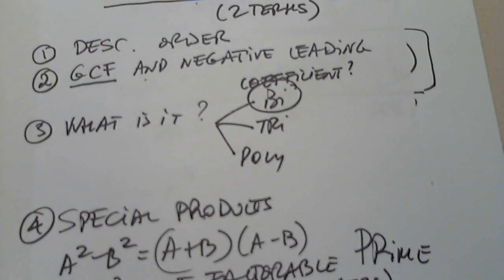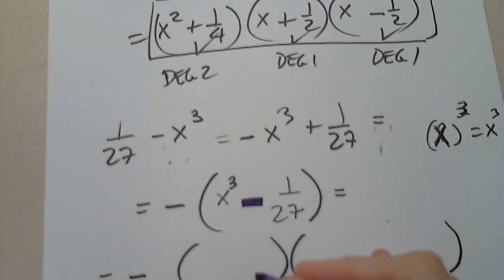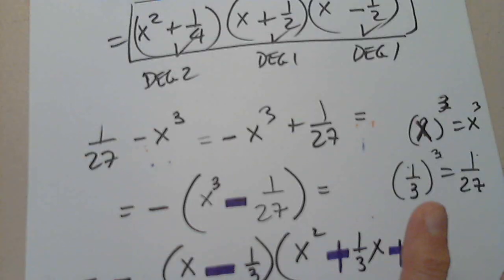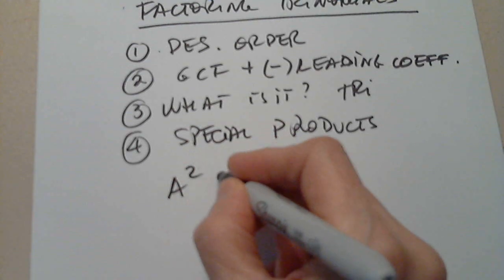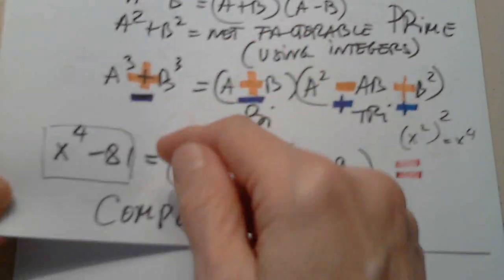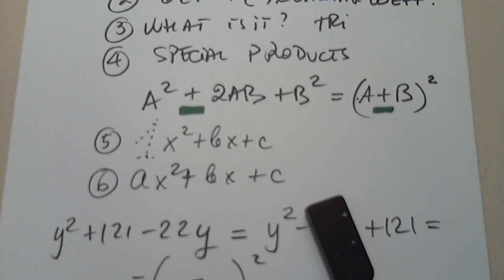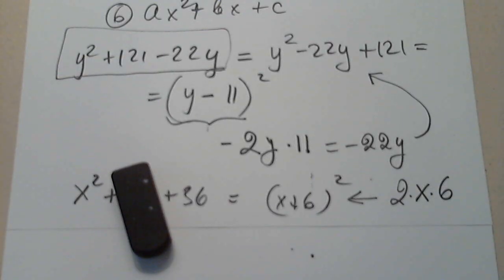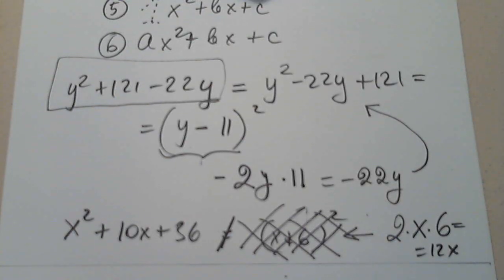MAT 044 011 FACTORING APRIL 2 PART 2